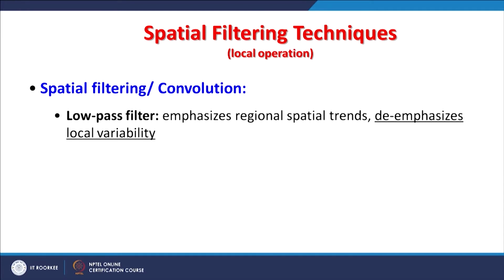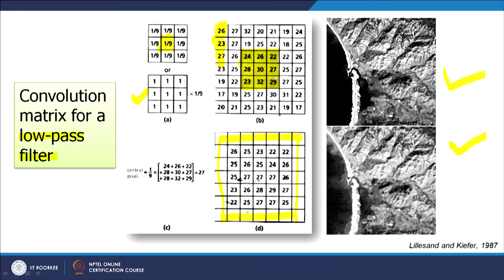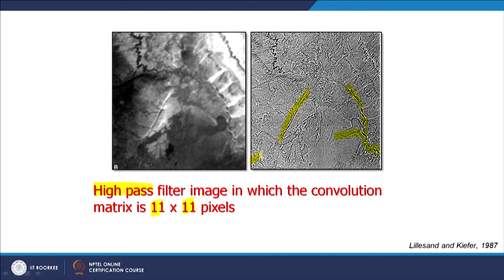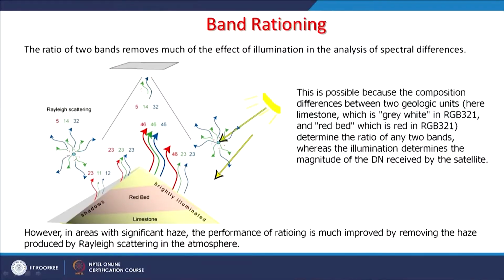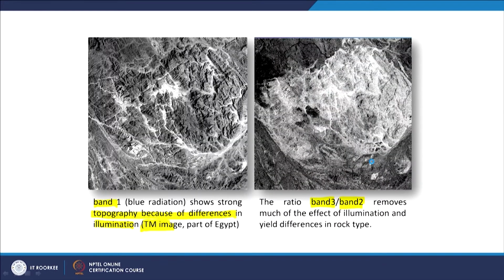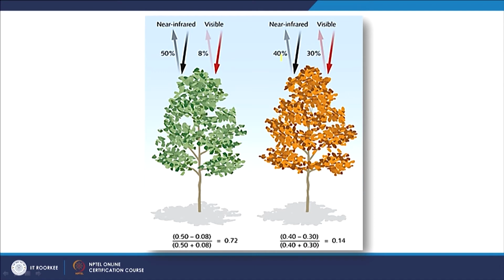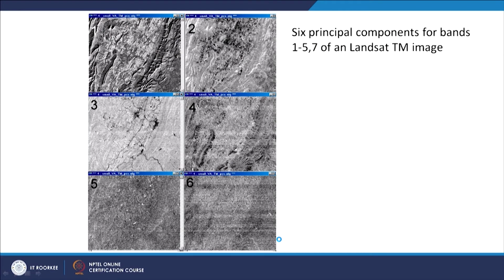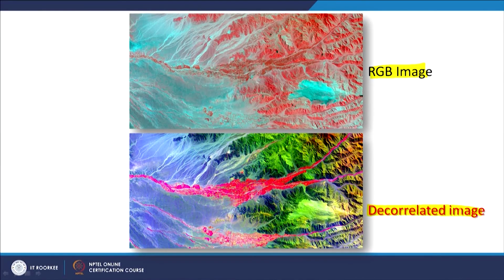Lecture 27 : Spatial Filtering Techniques, Band rationing and PCA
In this lecture, we study about spatial Filtering Techniques, Band rationing and PCA